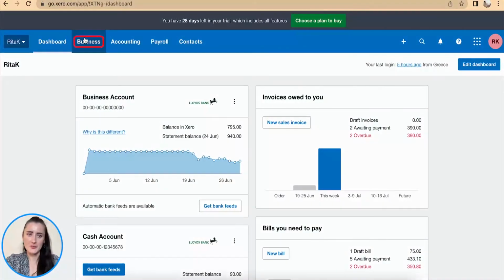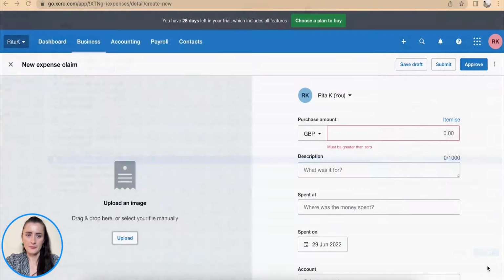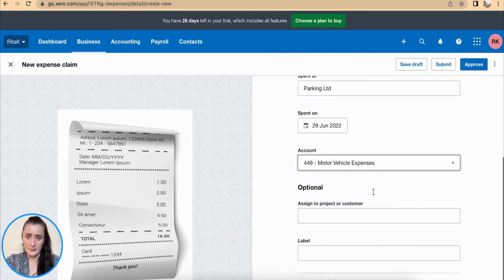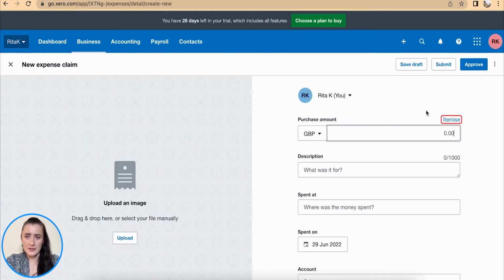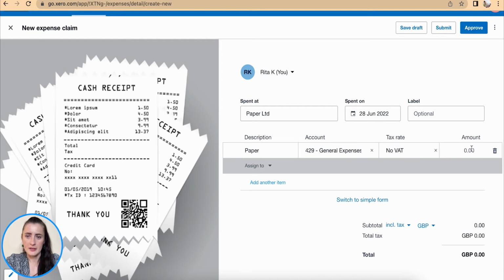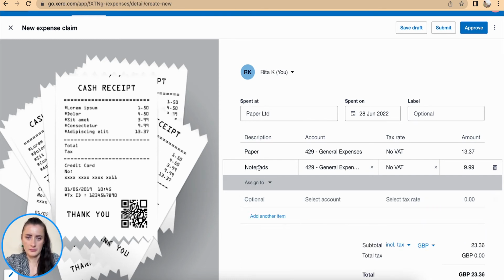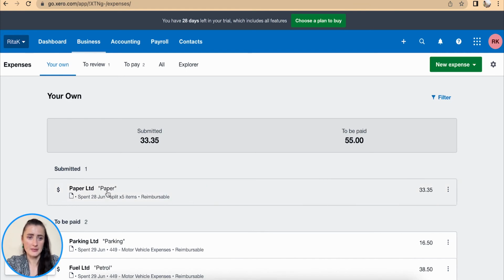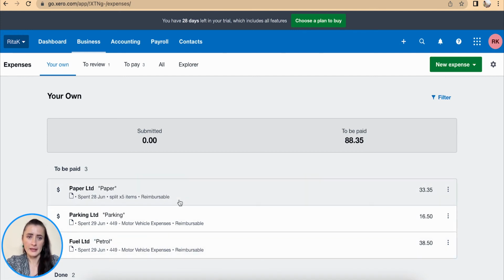How to record Expenses on Xero?